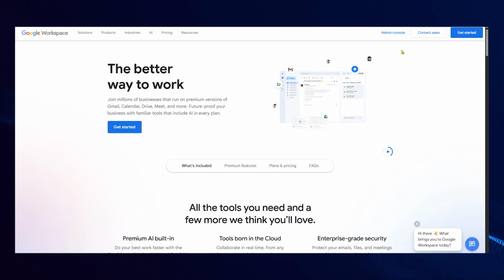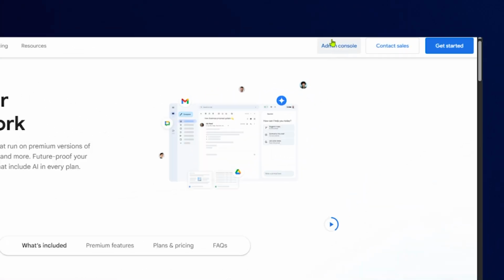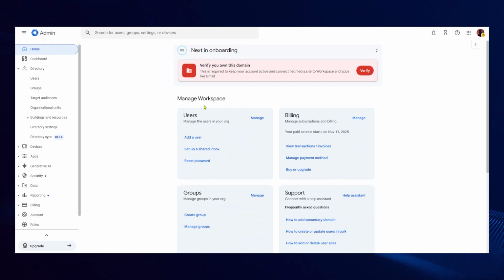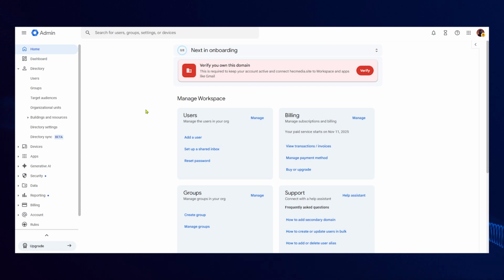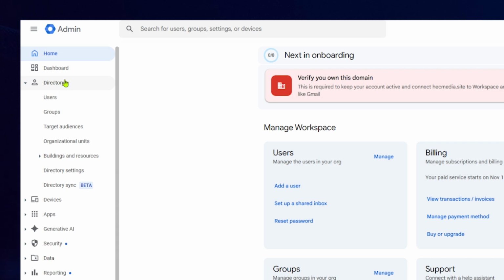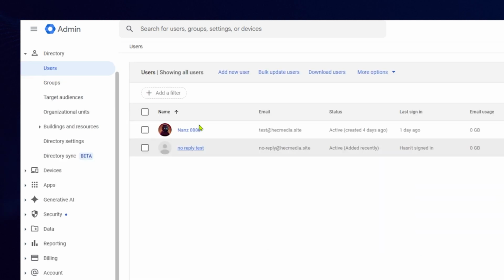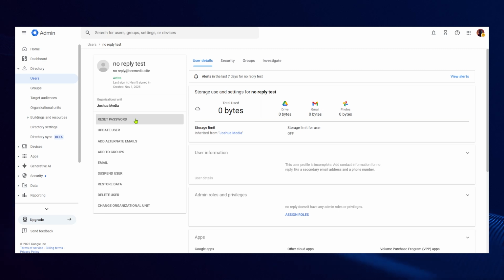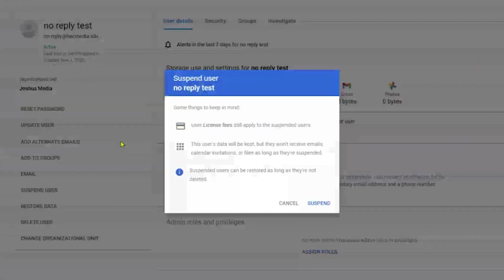How To Archive A User In Google Workspace [2026 Guide]